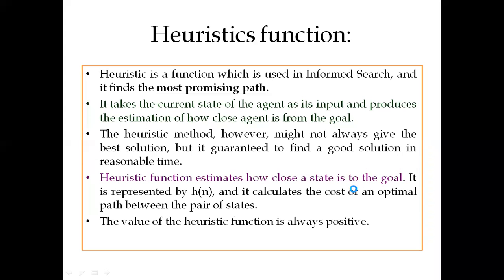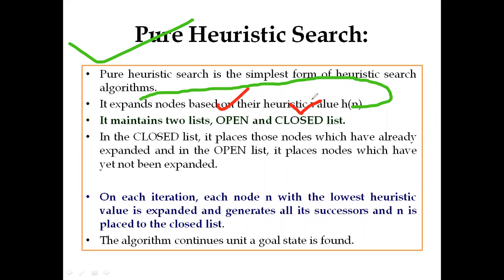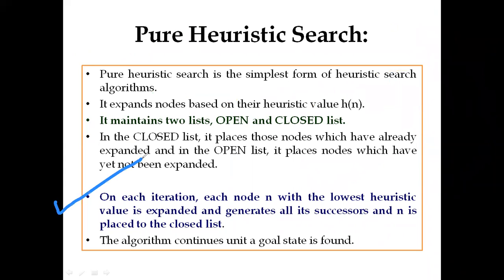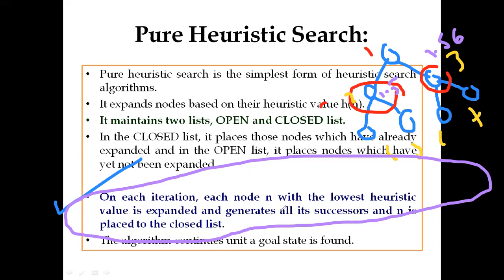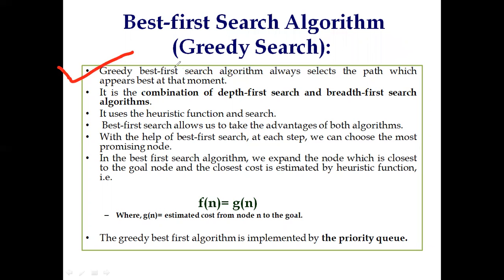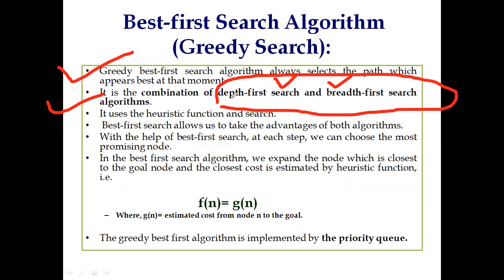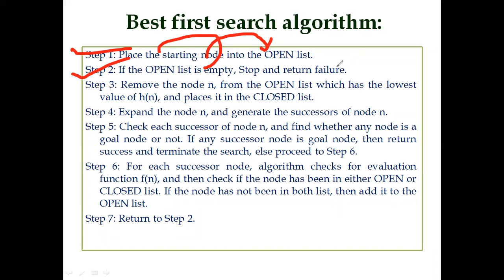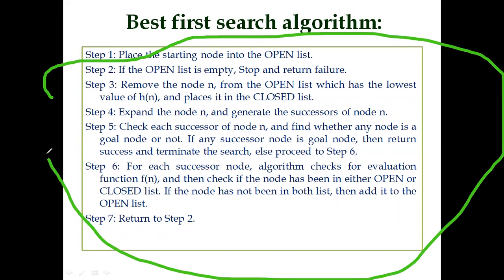Pure Heuristic Search | Introduction to Artificial Intelligence|Lecture#18